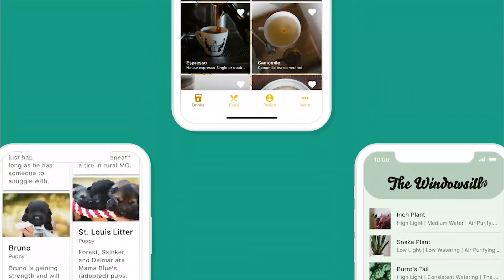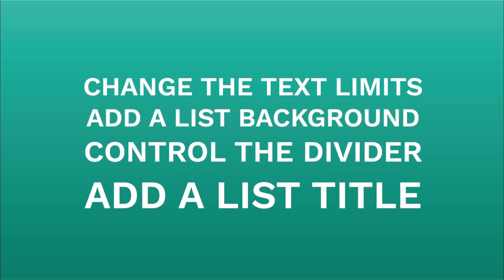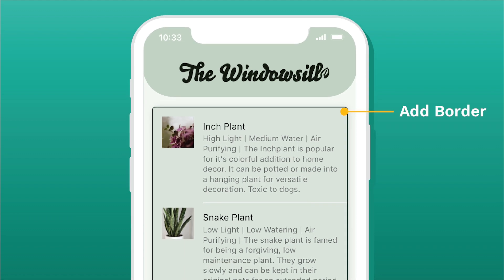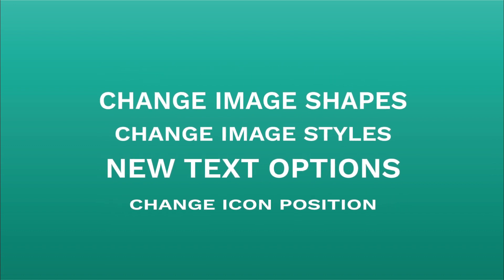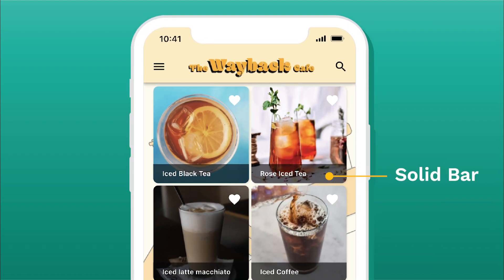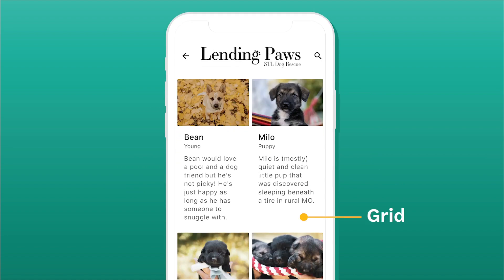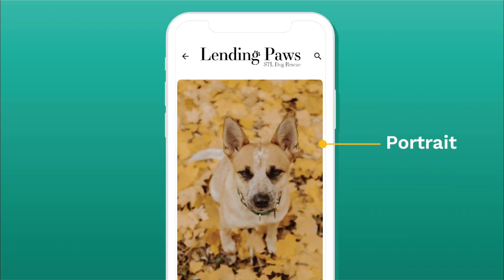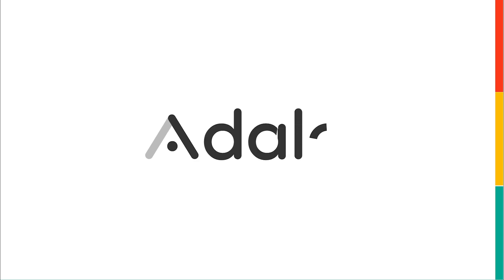New List Customization Options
With 41 new customization options added to our Card List, Simple List, and Image List — adding these key components just got simpler and a whole lot more beautiful!